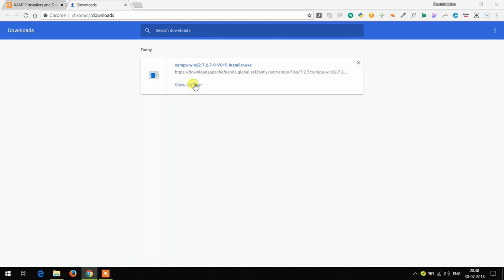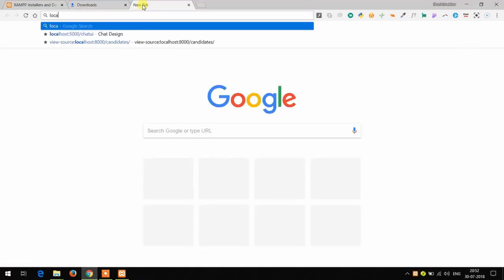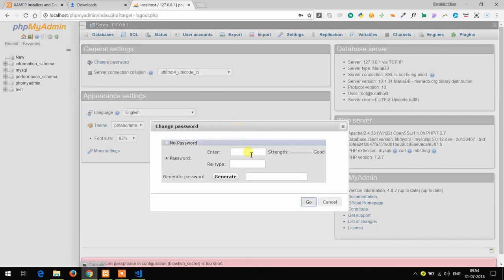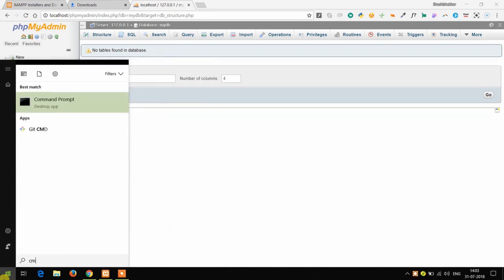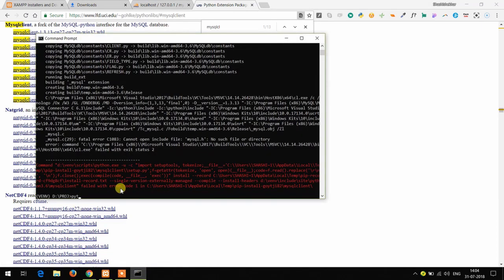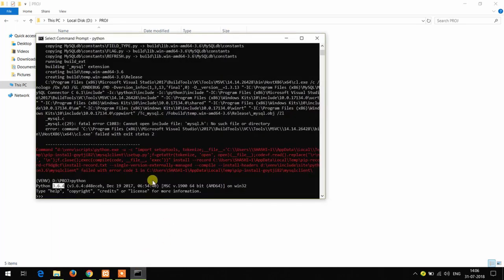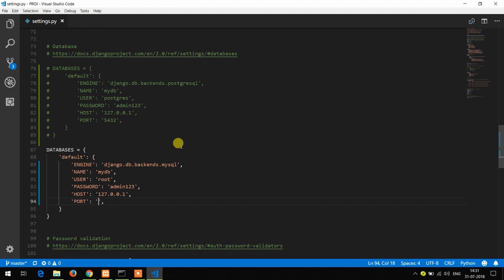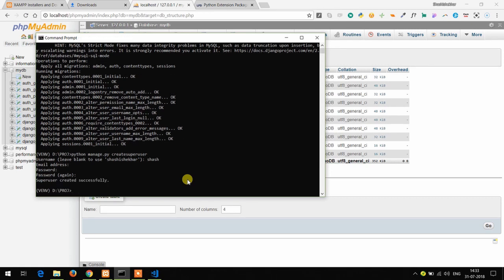Mysql Database Setup and Configure Django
In this video tutorial we will configure our Django Project to use MYSQL Database using Xampp on Windows.